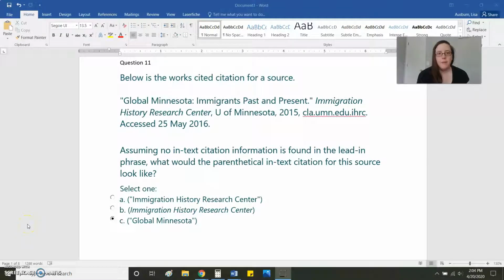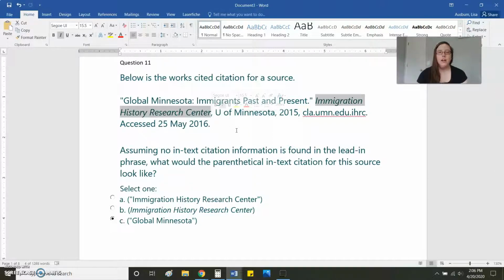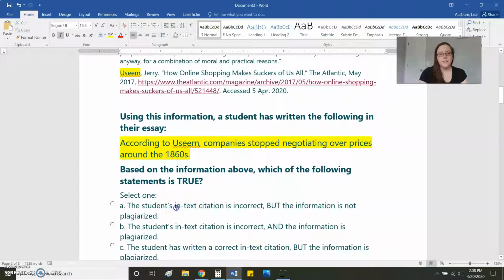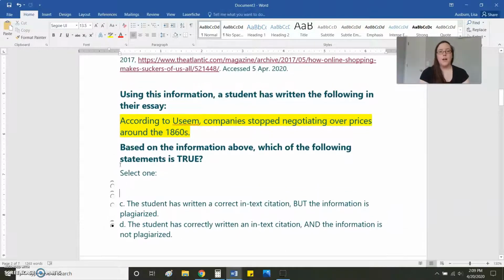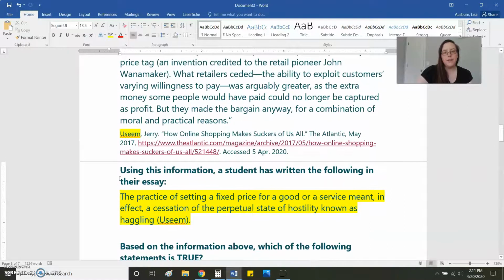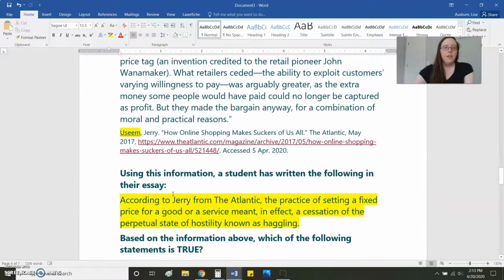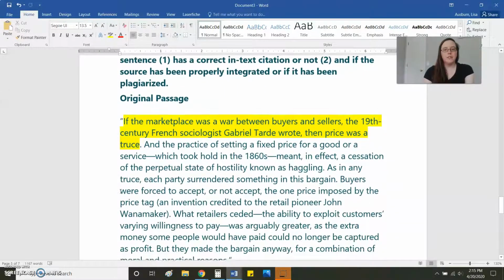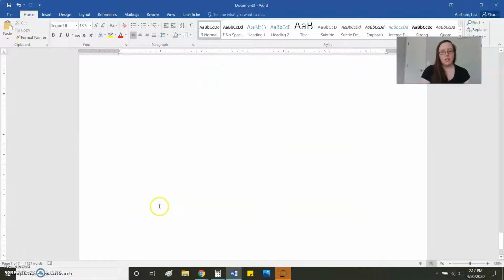Commonly Missed Questions - MLA Format Test